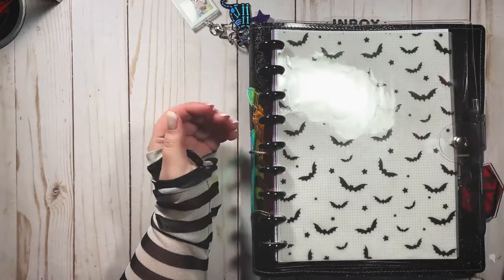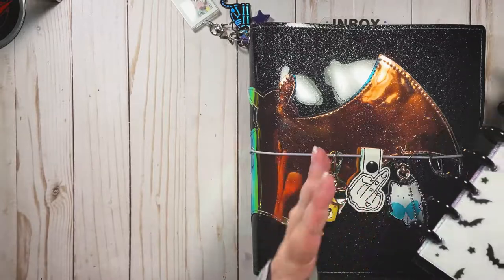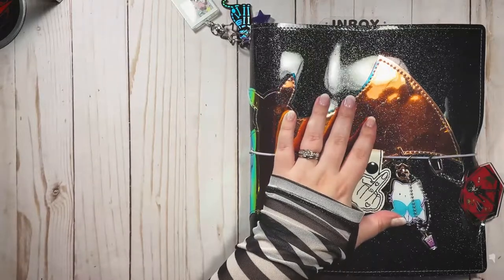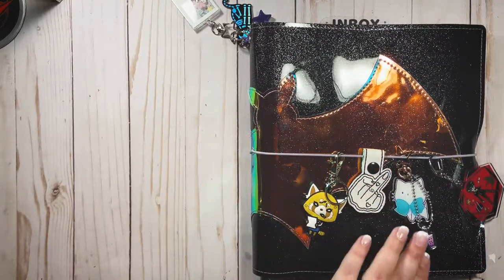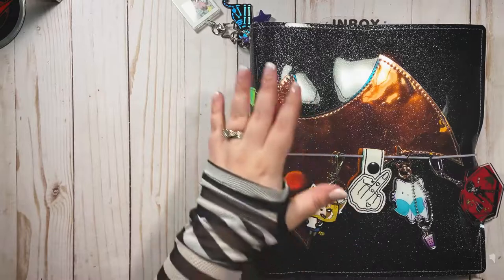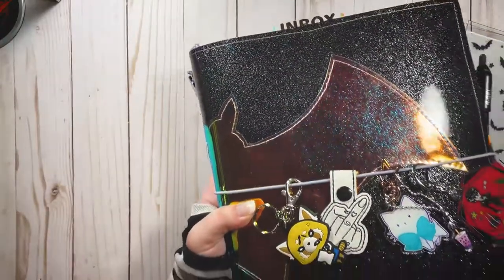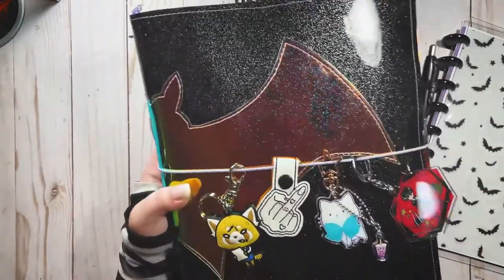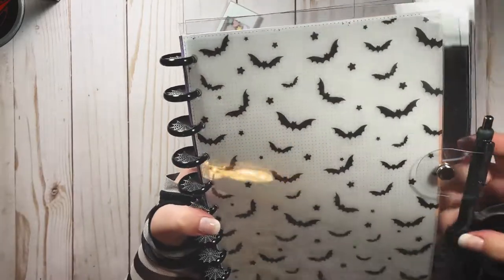My 2022 Planner Lineup! | 12 Days of Planmas - Day 3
Does planner peace exist? As soon as I think it exists, I change my planner or add something new. 🤦‍♀️ I THINK I'm finally satisfied... at least for now.